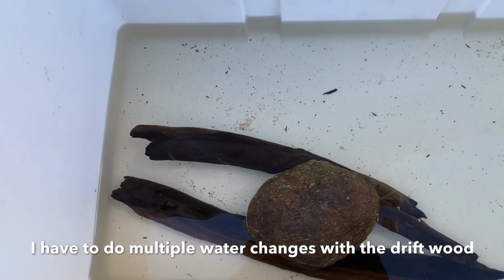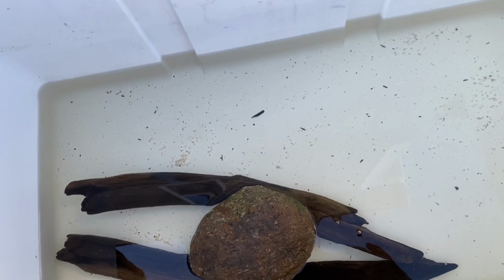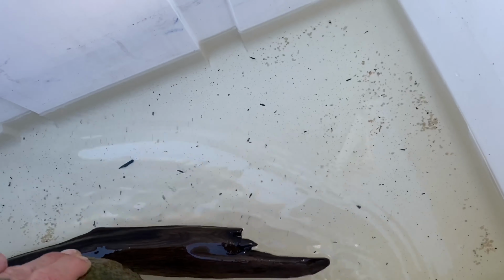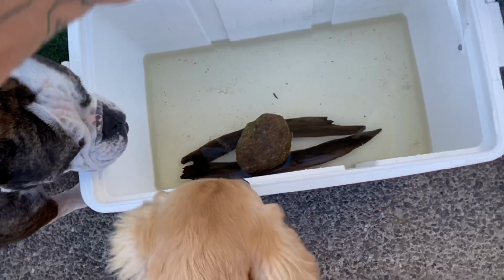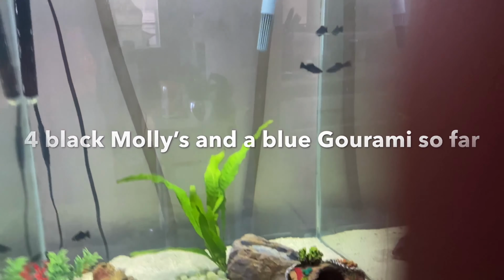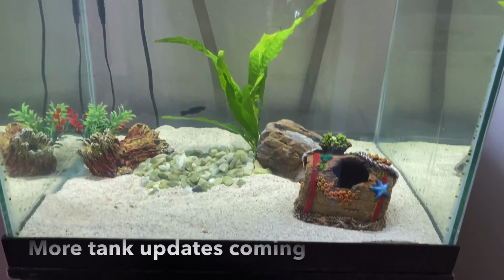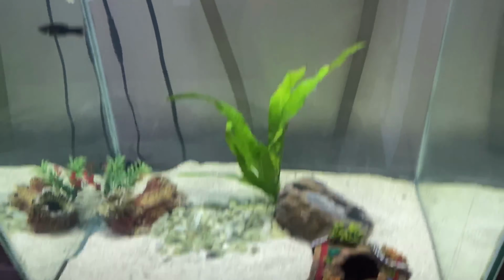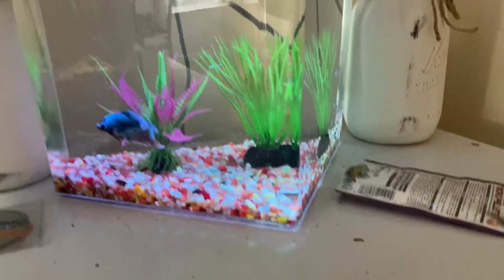My New Community Fish Tank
Well i got into a new hobby and I fig I’d share it to the channel .
I’ve been slowly gathering materials and tanks and today is the day  to stock  it . My good friend gave me a used 55 gallon I believe and I have lots of plans for it as well as my other 10 gallon.
I plan on doing several updates on the new tank as I stock it with plants and fish . I’m even debating on getting more fish tanks but first I have get these going .
Enjoy the short video